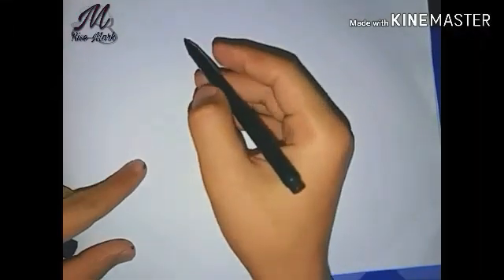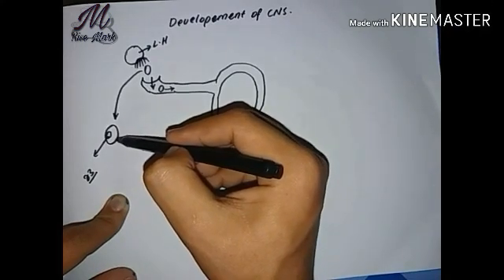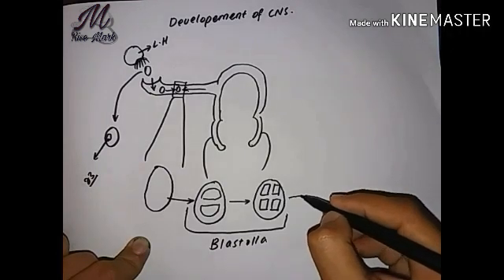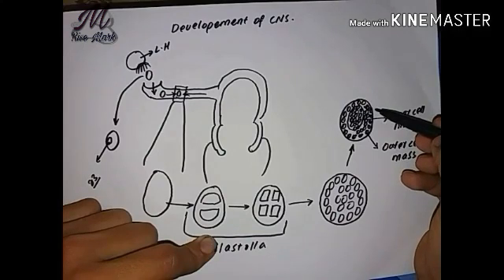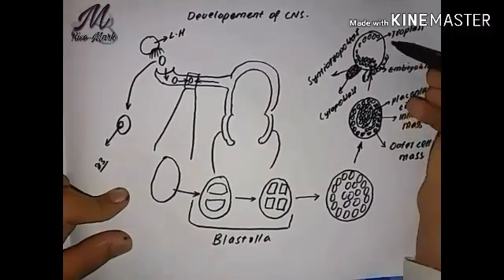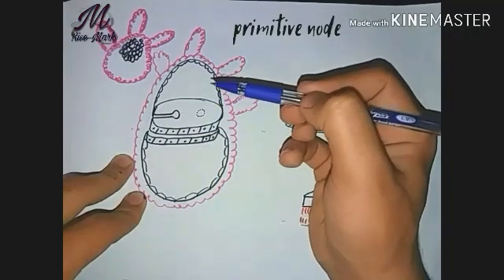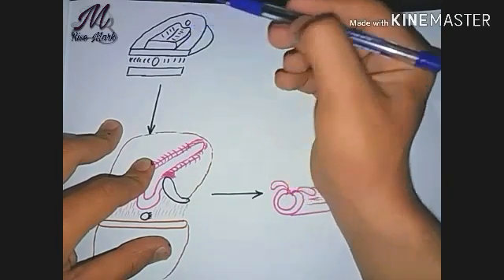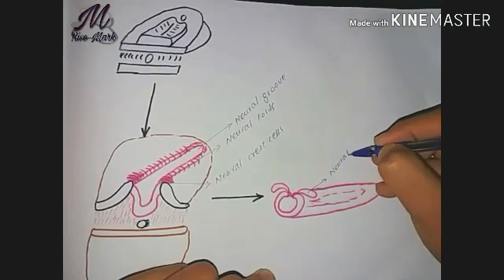Embriological development of nerouse system/neuroanatomy/Part-1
the rise mark academy#in this video lecture you will learn#formation of zygote#blastocyst#blastola#neural tube#neuroanatomy of cns#embryology of cns